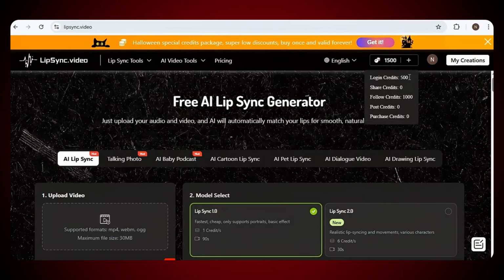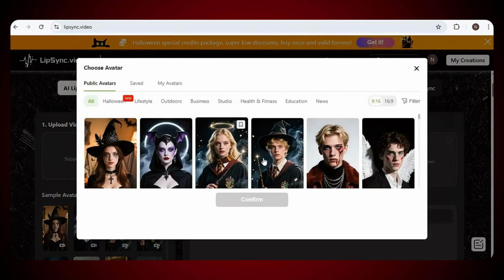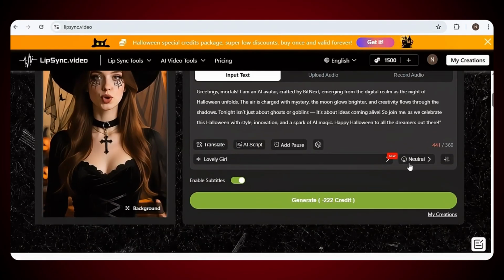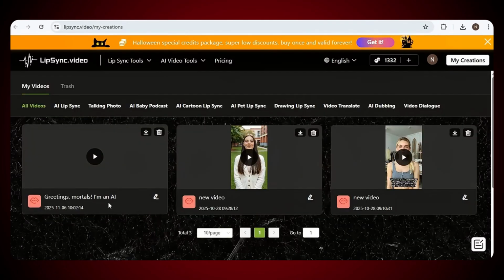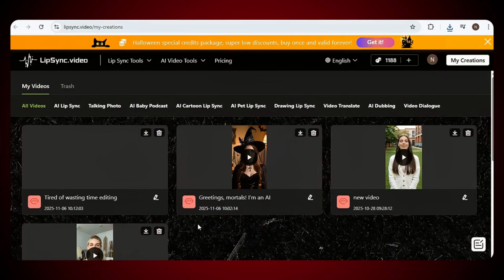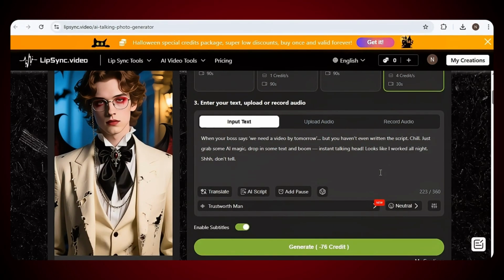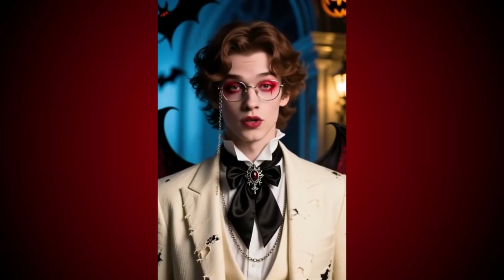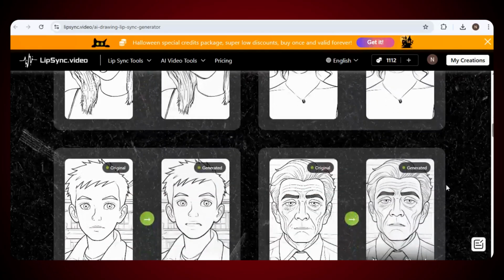Make PERFECT AI Lip Sync Videos for FREE (2025 Tool You Must Try)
Want to know how to make perfect AI lip-sync videos for free?
Hey friends 👋In this video, I’ll show you the easiest way to create ultra-realistic lip-sync videos with AI — no paid tools, no editing skills needed!
You’ll learn how to turn any image or voice into a talking video using a free AI lip-sync video generator that works perfectly in 2025.

We'll cover:
✅ Create ultra-realistic AI lip-sync videos in minutes
✅ Match mouth movements perfectly to any voice (pro tips & settings)
✅ Export clean, high-quality videos — and get watermark-free results legally
✅ Use the best free AI lip-sync tools available in 2025

Whether you want to make AI talking videos for free, create AI lip-sync videos for YouTube Shorts, or test the best AI lip-sync video generator, this tutorial covers everything step-by-step.